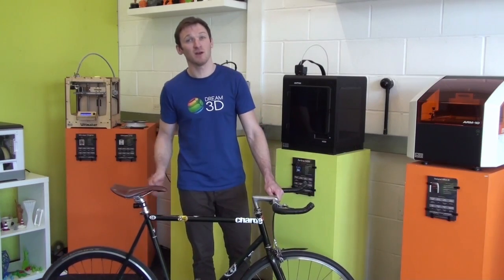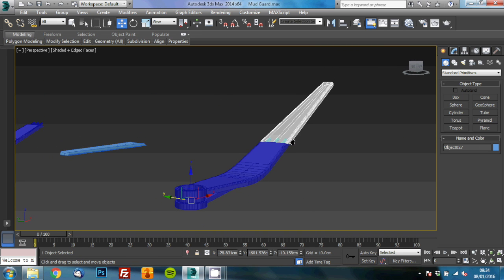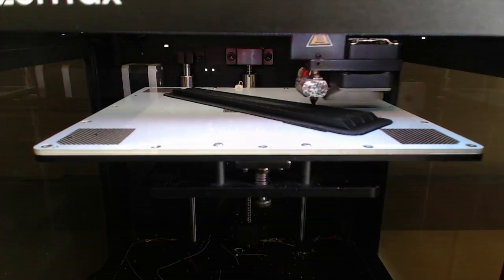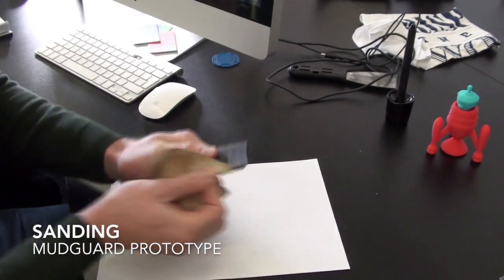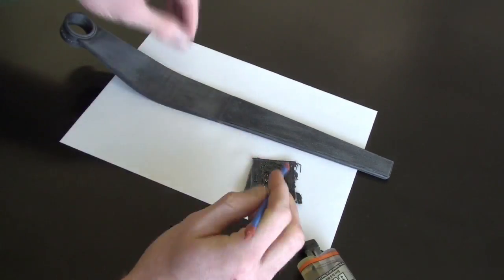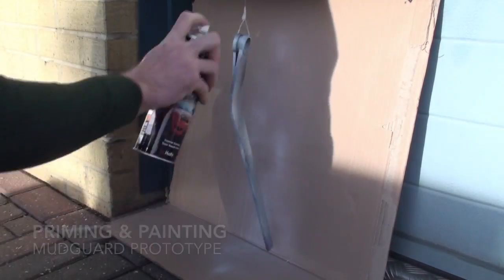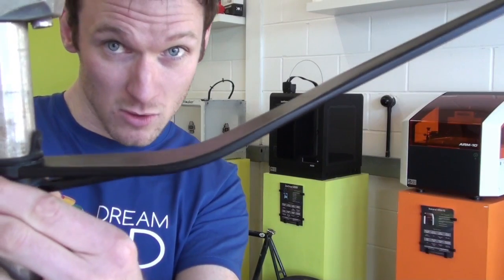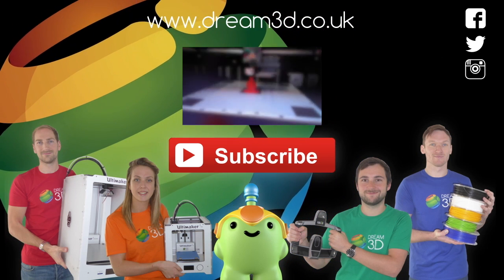3D Printing a Prototype Mudguard on the Zortrax M200 | Tutorial | Dream 3D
In this video we will show you how we printed our very own prototype mudguard design for a road bike. The design will need to be in two parts so we will demonstrate how we joined and finished the parts. All printing will be on the Zortrax M200 which available to buy